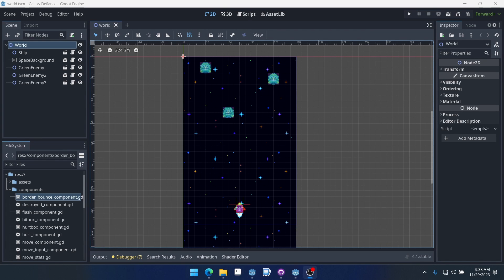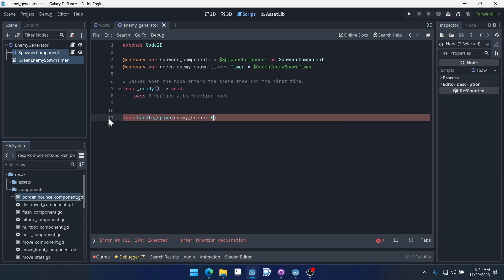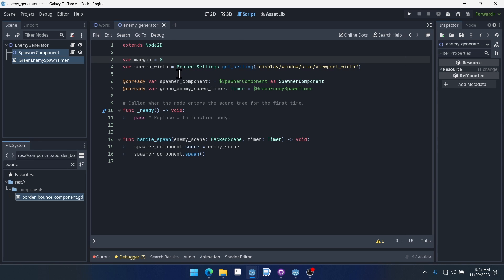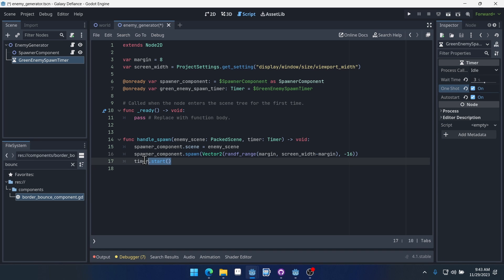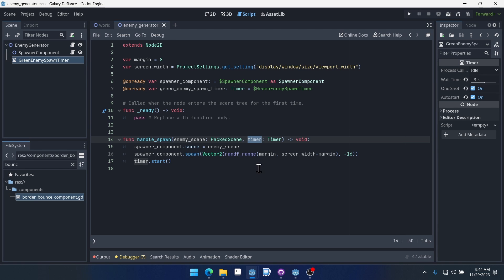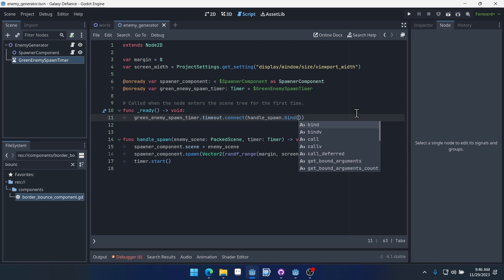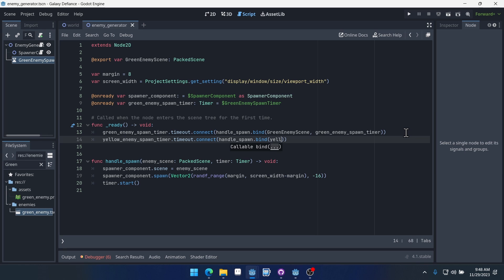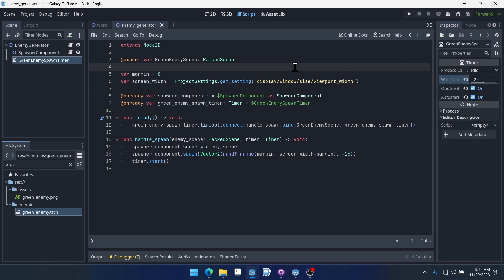Godot 4 Tutorial - Space Shooter Using Components - P10 Enemy Generator